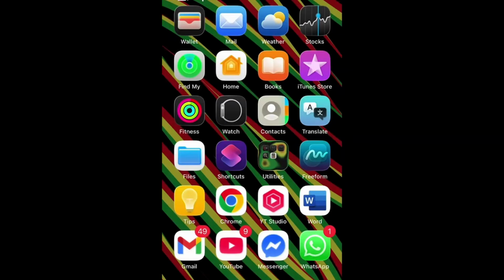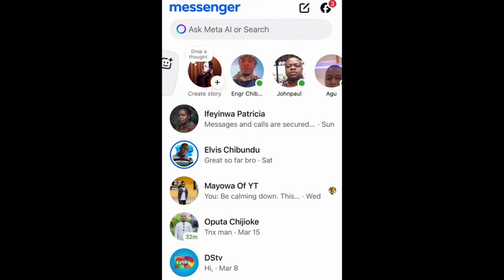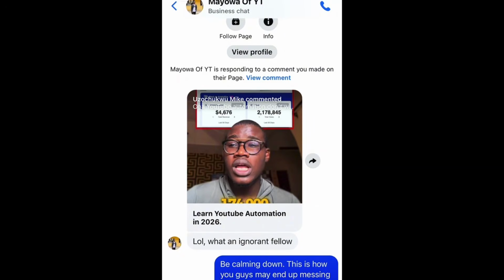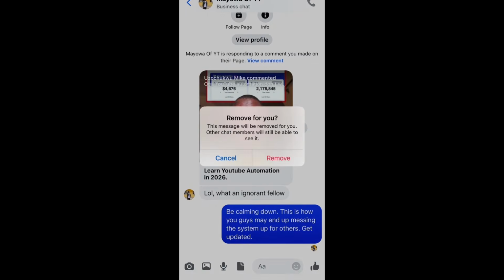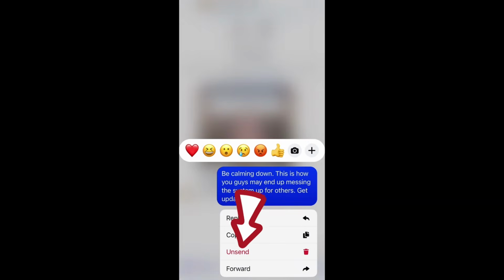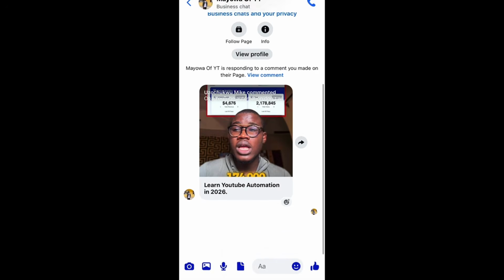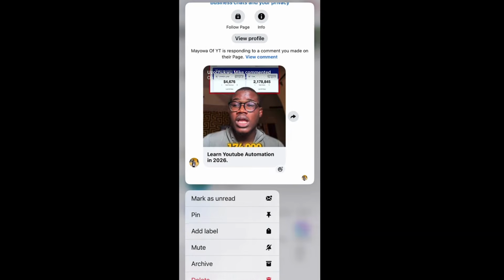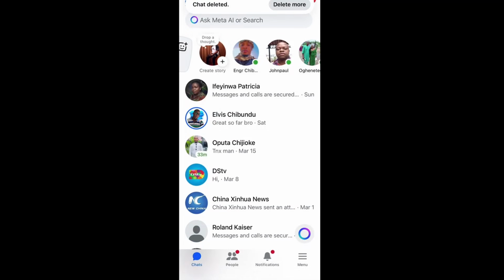How to Delete Messages and Conversations on Messenger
In this Messenger tutorial, you will learn how to delete messages and conversations on Messenger mobile app. If you are a user of the messaging app and wants to know how to complete this task, it is easy to do. This video is of two segments. The first is on how to delete a message in chat. The other section is on how to delete the entire conversation you had with someone on messenger.

Timestamps ⏰
00:00 Introduction to Delete Messenger Messages
00:31 How to Delete Senders Message on Messenger
01:02 How to Delete a Message you Sent to Someone on Facebook Messenger
01:23 Delete Conversation on Facebook Messenger
01:56 Conclusion on Message Deletion on Facebook Messenger